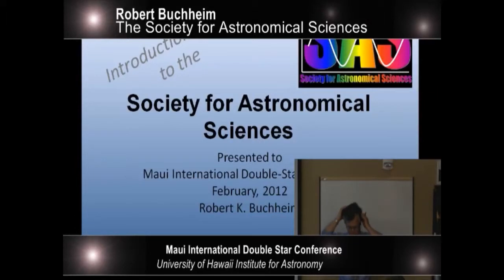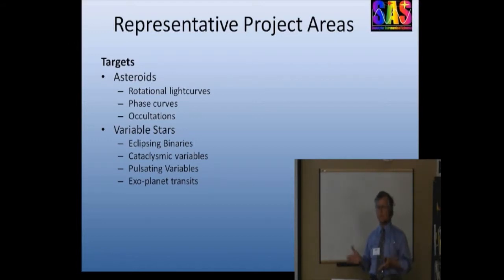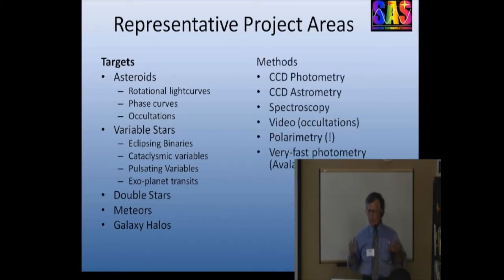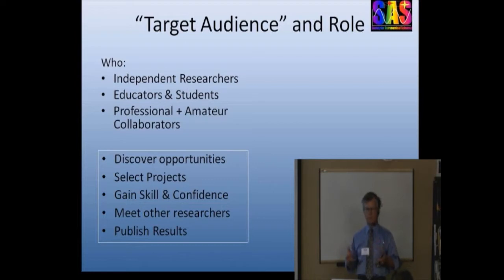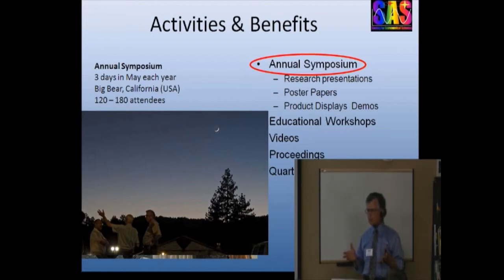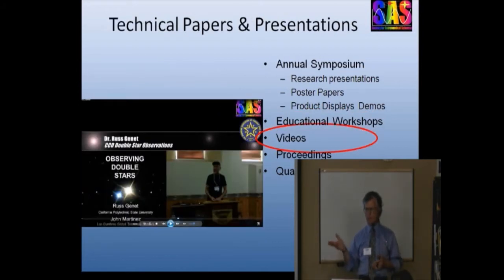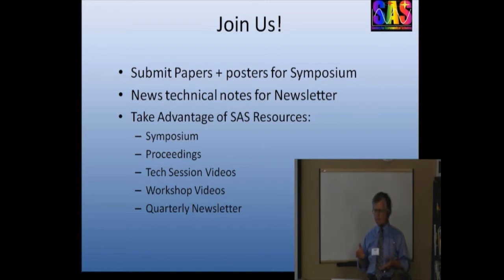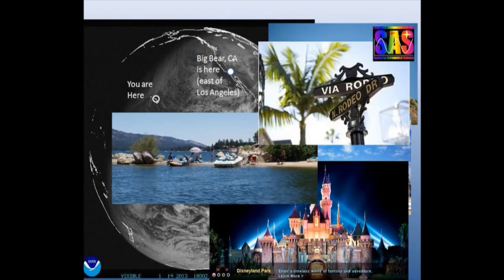Introduction to the Society for Astronomical Sciences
Presentation by Robert Buchheim at the Maui International Double Star Conference (Feb, 2013)